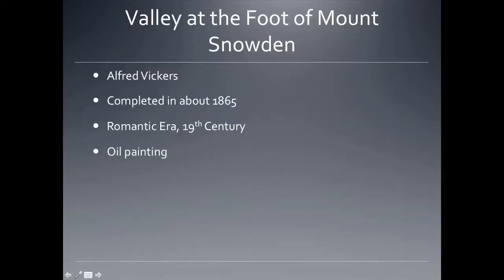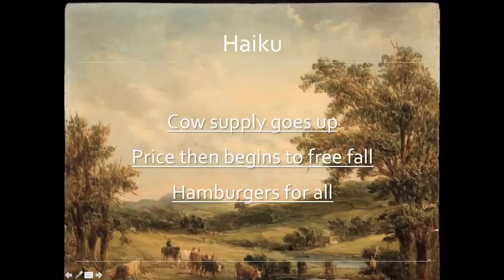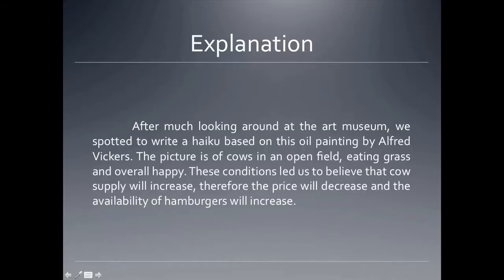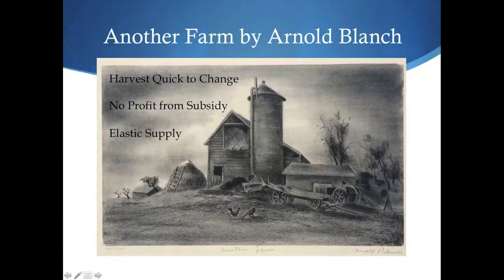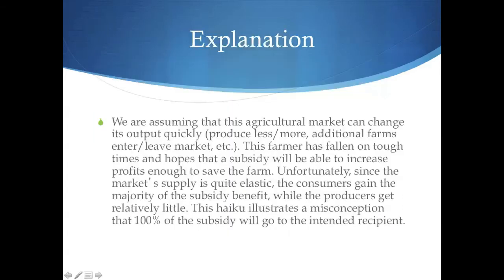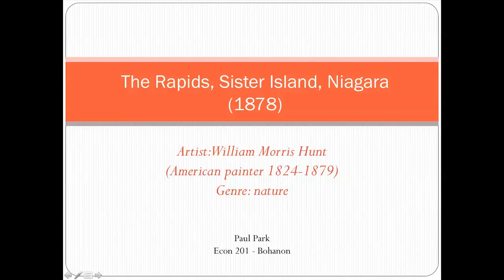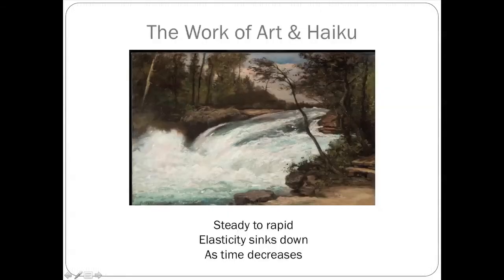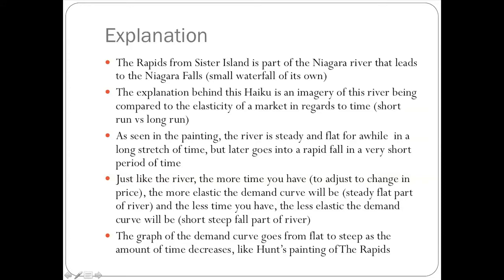Art, Haiku, and Economics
Dr. Cecil Bohanon explains economics by bringing his students to the art museum.